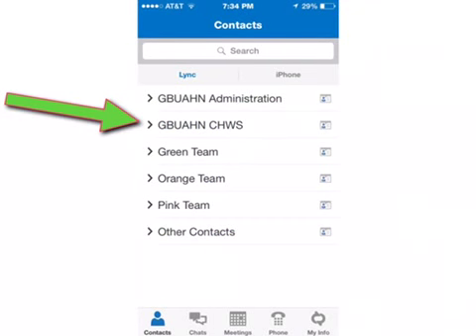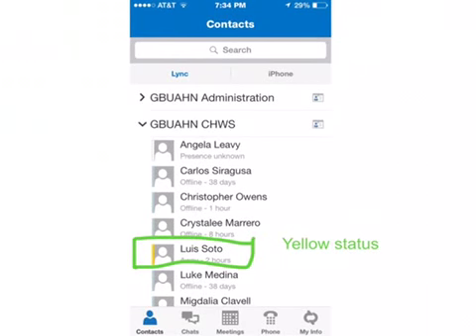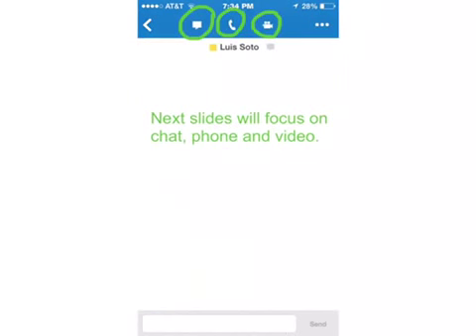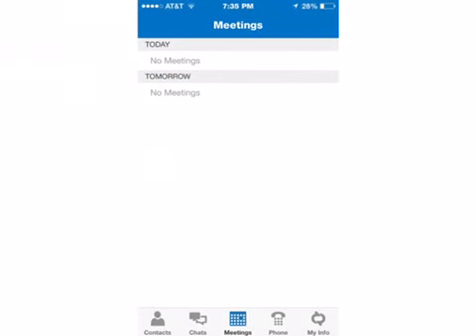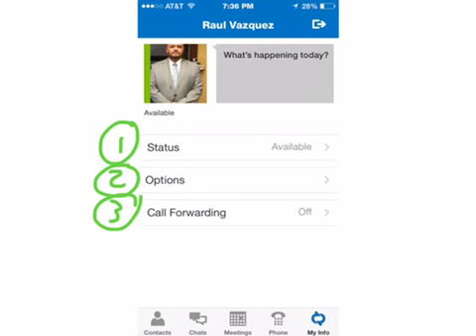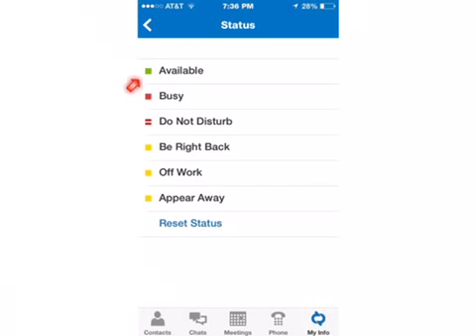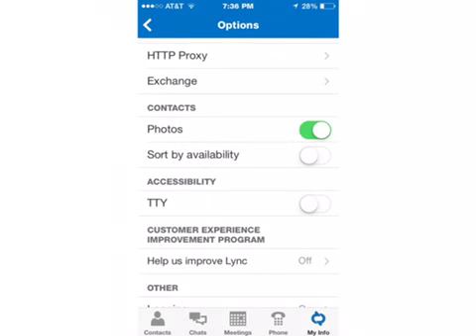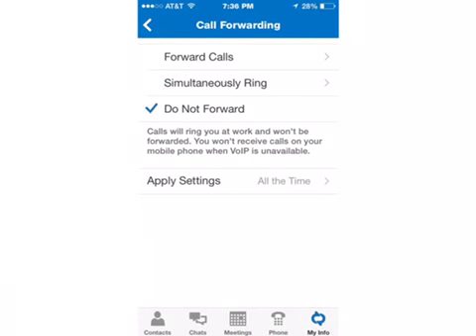Lync 2013 Mobile